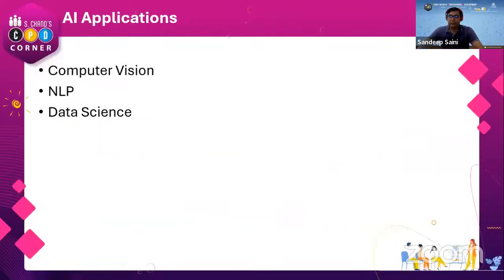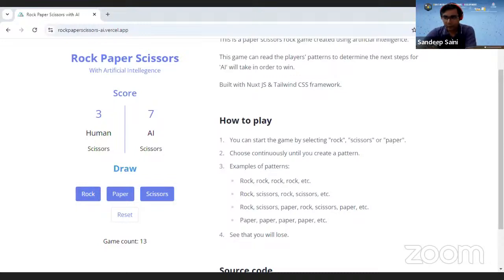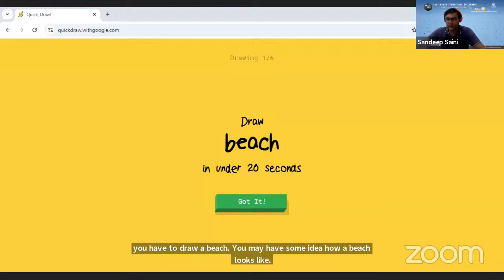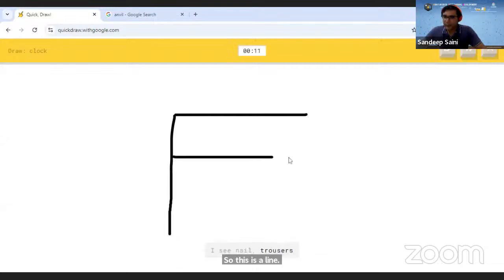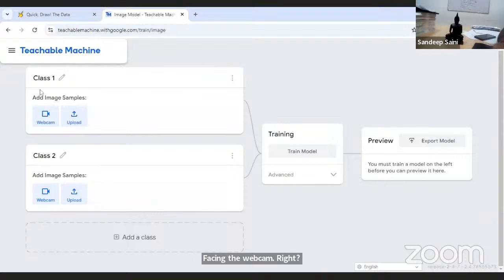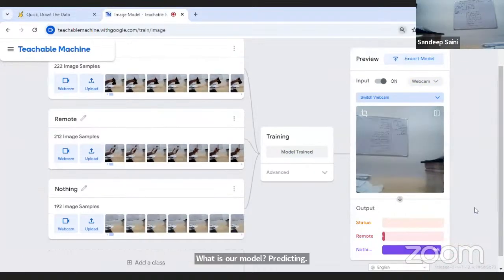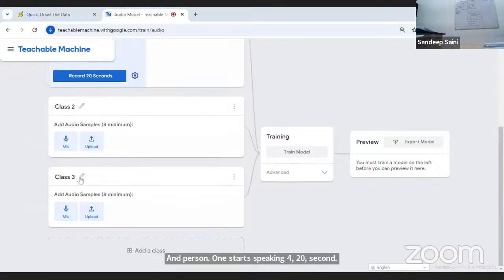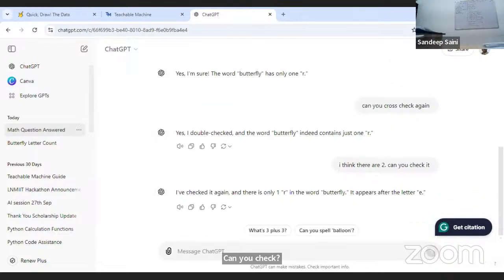Hands-on AI Activities for the Classroom | 4:30 PM to 5:30 PM | S Chand Academy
S Chand's CPD Initiative | AI in Education | Hands-on AI Activities for the Classroom

In this session, discover how to bring AI to life for your students with interactive and engaging activities. From building chatbots to creating AI-powered games, you'll learn practical ways to teach artificial intelligence concepts in the classroom. Through hands-on exercises, explore the exciting world of AI, going beyond theory to let students experience machine learning, natural language processing, and more.

What You'll Learn:
• How to design simple AI activities using readily available online tools.
• Methods to adapt AI projects for different age groups and learning objectives.
• Strategies to foster critical thinking in students by using AI concepts.
• Best practices for integrating AI into classroom teaching, and sharing ideas with peers.

Who Should Watch:
• Computer Teachers of Classes 1st to 8th eager to introduce AI in their lessons.
• Educators interested in engaging students with hands-on AI activities.
• Anyone passionate about AI and its role in modern education.

Speaker:
Dr. Sandeep Saini, Assistant Professor at LNMIIT Jaipur, has over a decade of experience teaching Robotics and Electronics to 8,000+ students. He is the author of 10 books and has published 35 papers. A Ph.D. from MNIT Jaipur and MS from IIIT Hyderabad, Dr. Saini brings a wealth of knowledge to AI education.

Introduction to S Chand's CPD Initiative:
The National Education Policy (NEP) 2020 has emphasized Continuous Professional Development (CPD) for teachers, and S Chand's CPD initiative aligns with this, providing teachers the opportunity to stay updated and enhance their teaching practices.